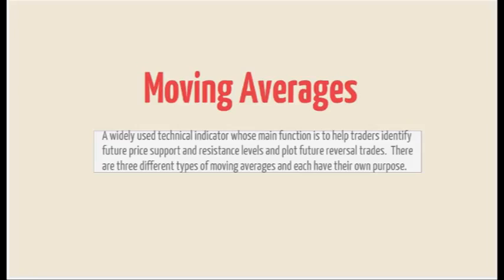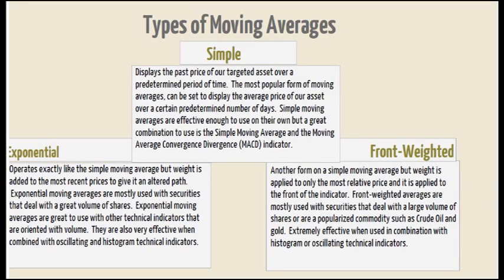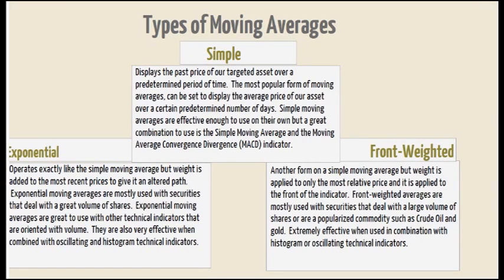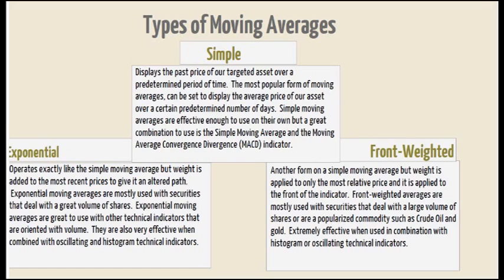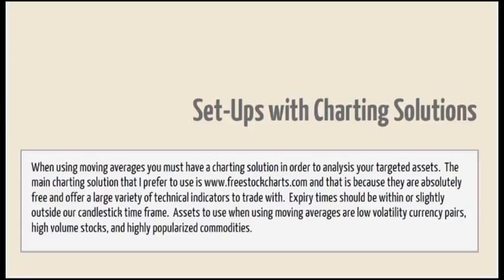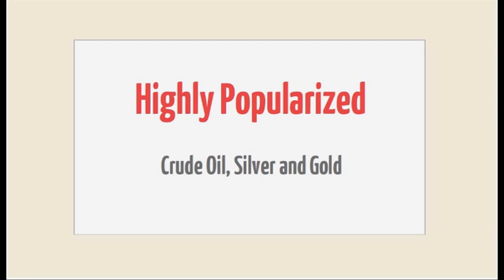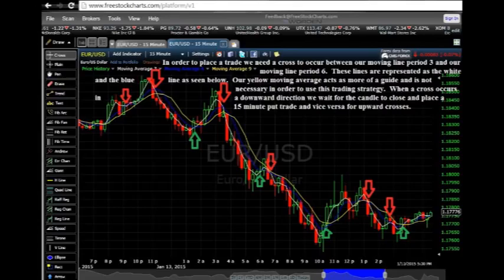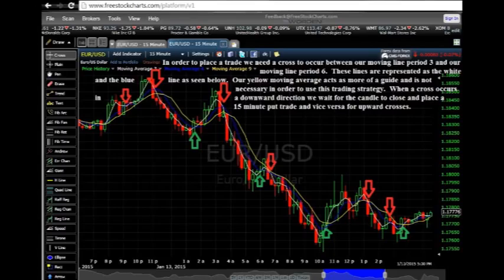Online Moving Average Trading Strategy | WATCH VIDEO NOW